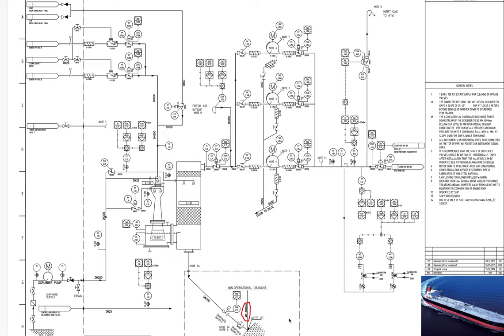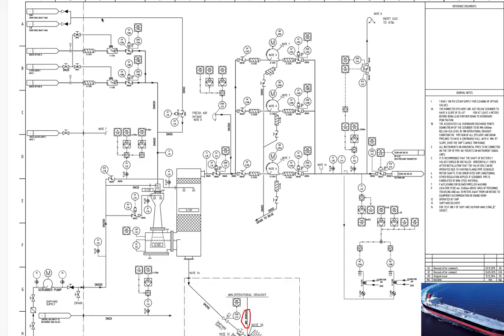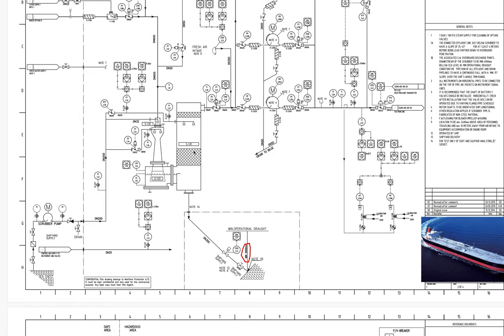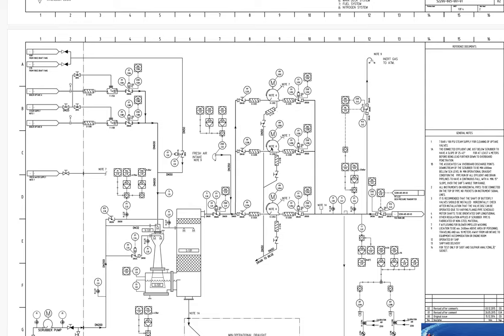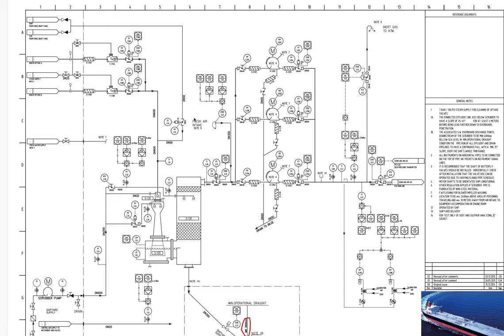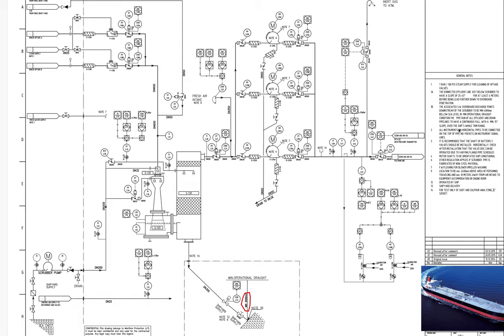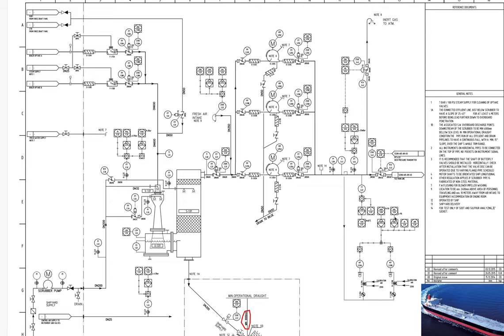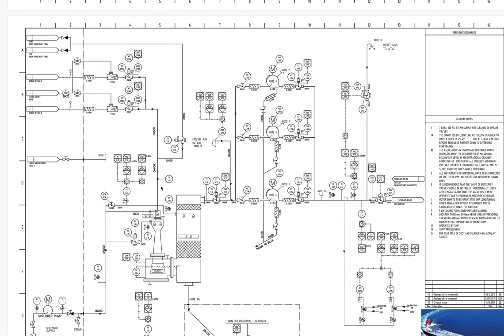IGS System diagram explanation weak points shown!